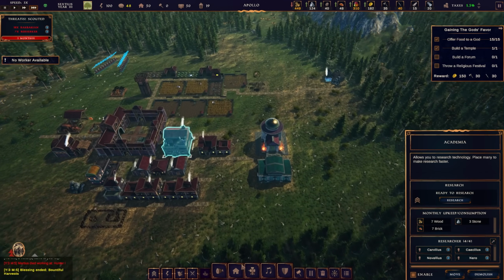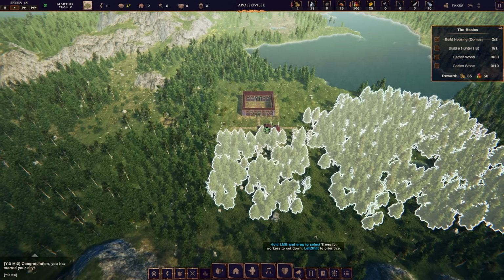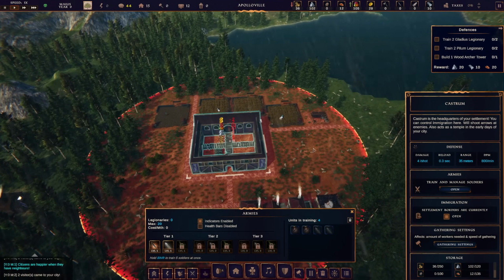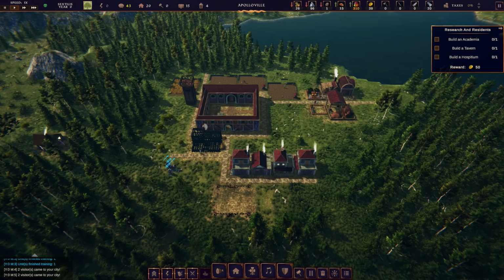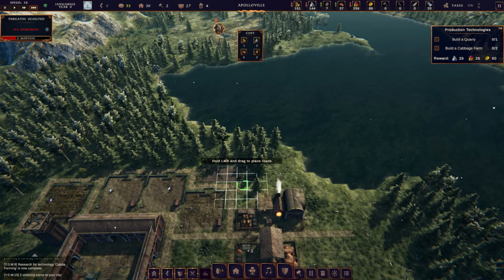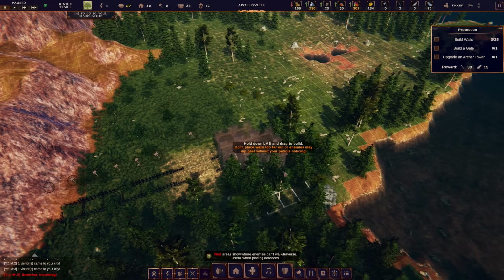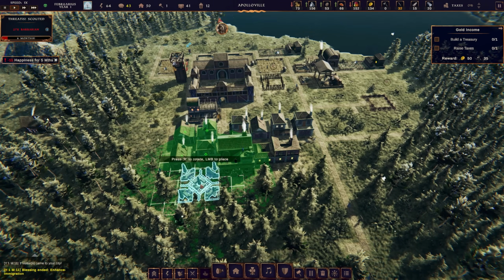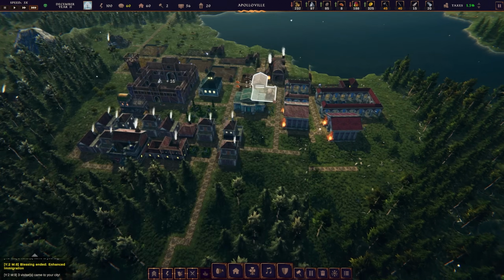Build ROMAN Cities & Fight MASSIVE Battles - Roman Triumph: Survival City Builder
At the northern fringes of the empire, a new Roman city is born! Manage and grow your city, please the gods, and survive against barbarians and mythological threats to achieve Roman Triumph!

Video Chapters:
0:00 About the Game
5:18 Start Gameplay
5:44 Establishing a Base
12:14 Agriculture
15:31 Defences
17:58 Brick Production - Industry
20:42 Research & Residents
25:39 Production Technologies
31:53 First Battle & Building Walls
40:18 Gold Income
43:45 Second Battle
45:04 The Gods' Favor
45:56 Outro